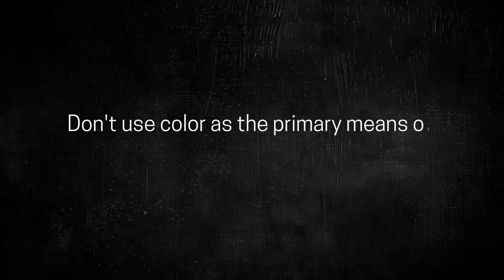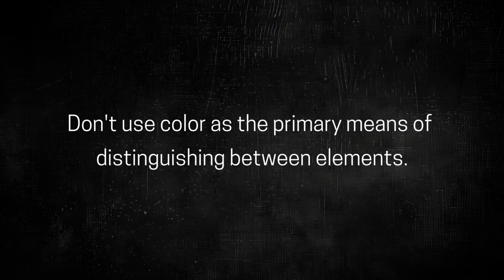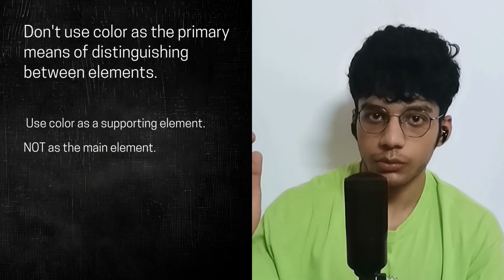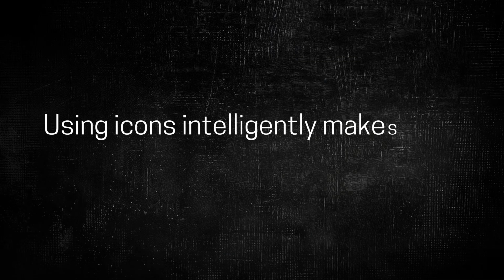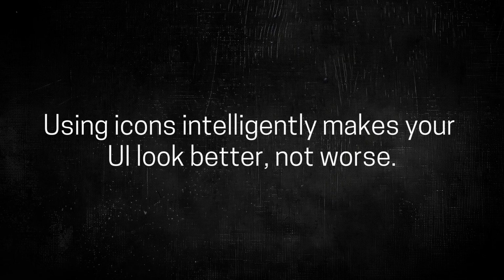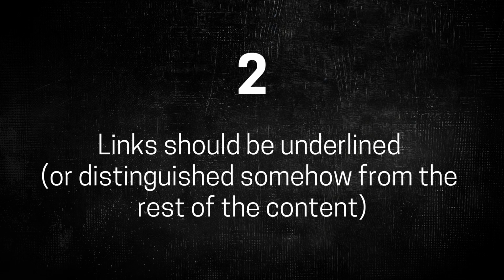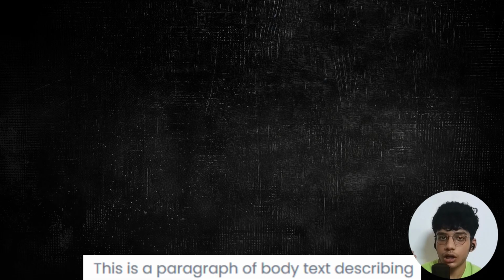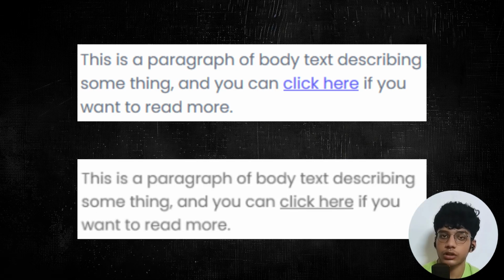stop over-using color, you're ruining your design accessibility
Most people are so obsessed with making beautiful interfaces that they forget to make them usable in the first place. Don't be that person.

This video will teach you how to NOT be that person.